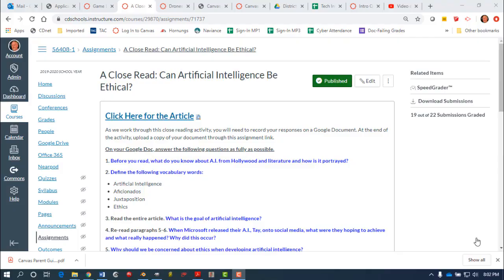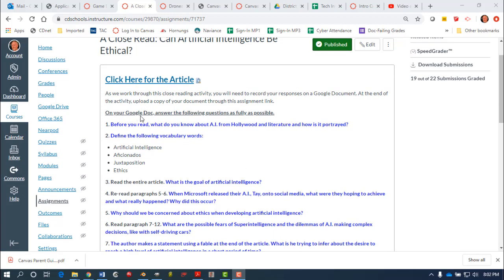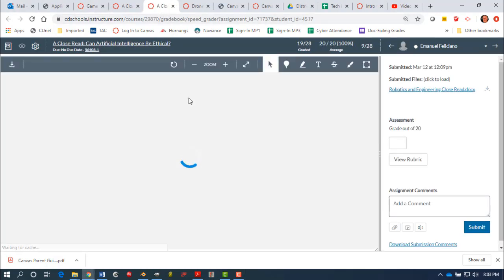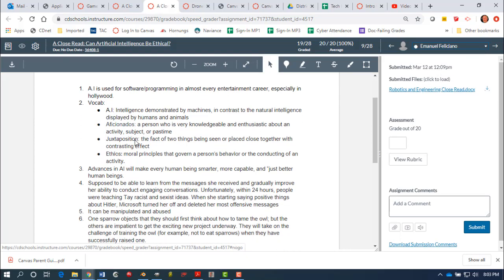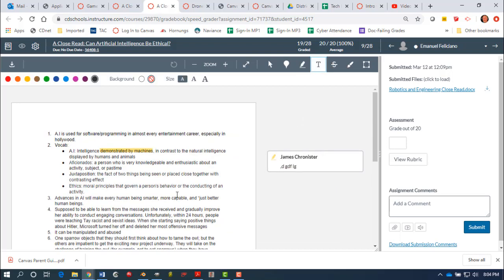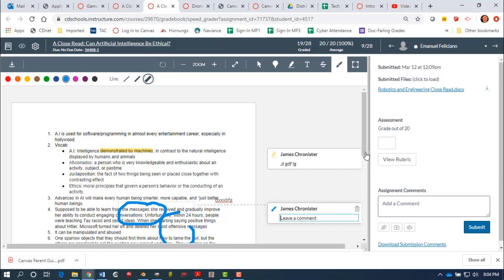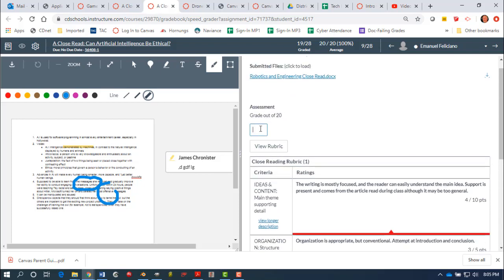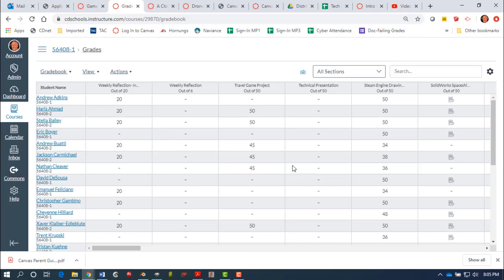Canvas- SpeedGrader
How to use the powerful Canvas feature, SpeedGrader